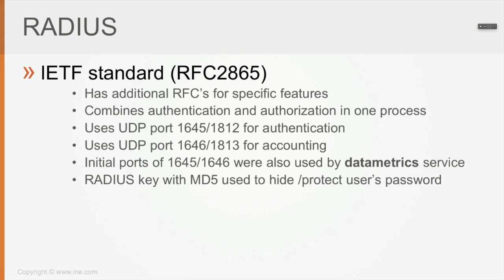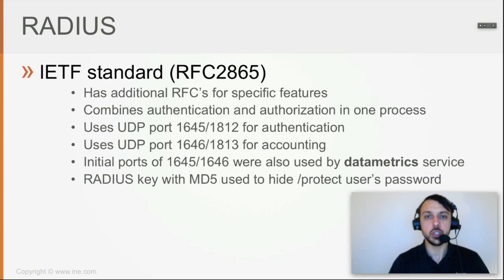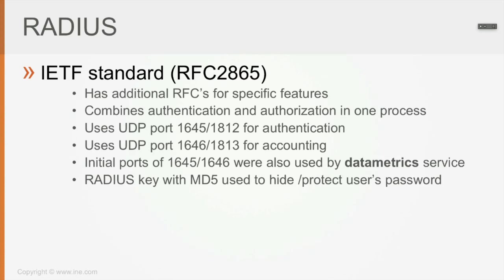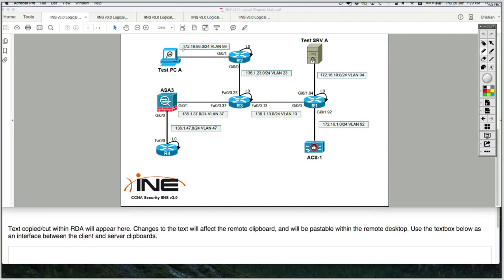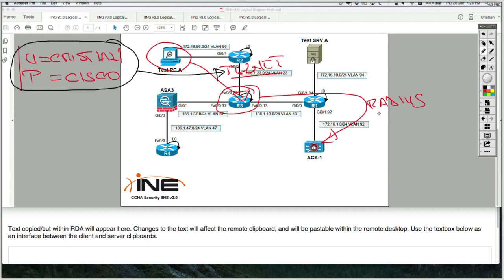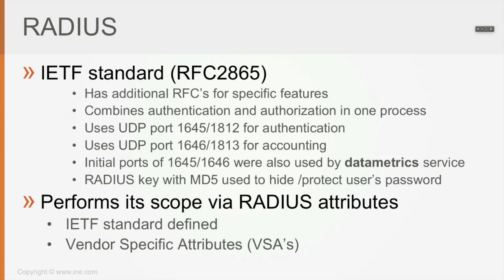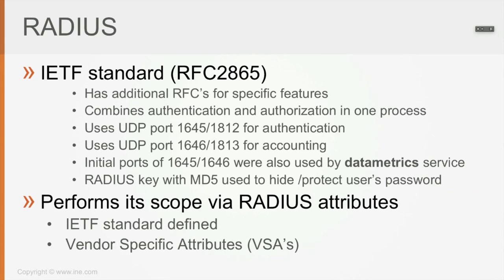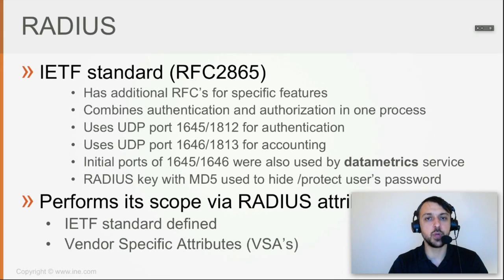55 Radius (CCNA SEC 210-260)